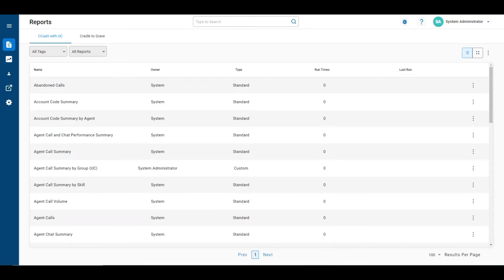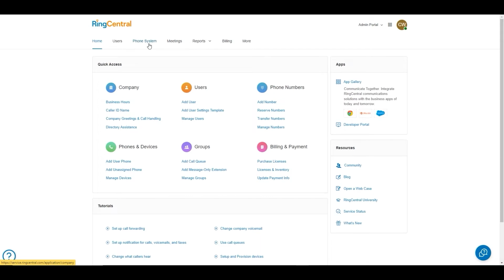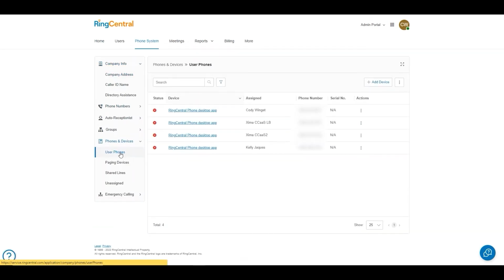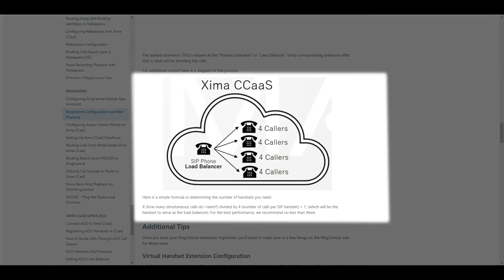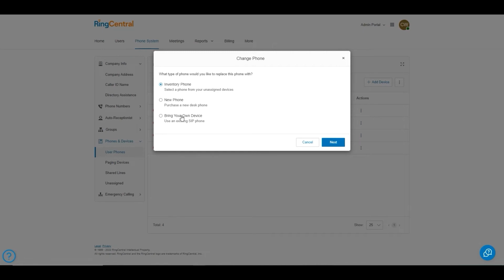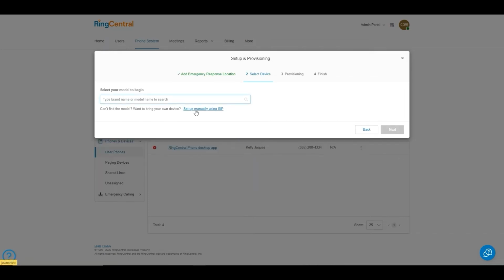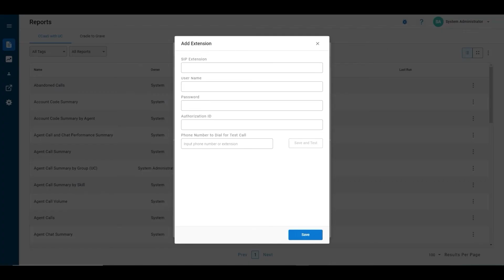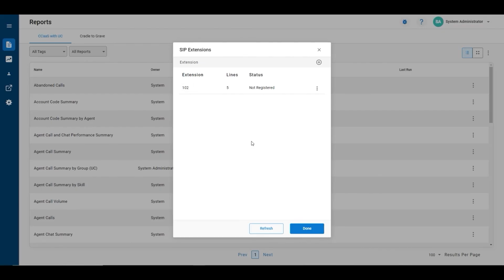RC ACO Getting Started Registering Handsets